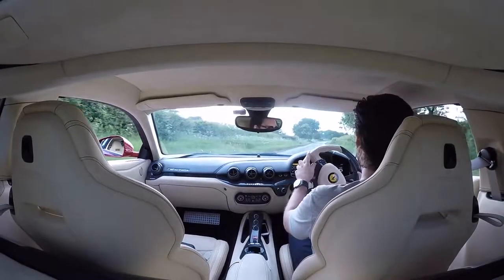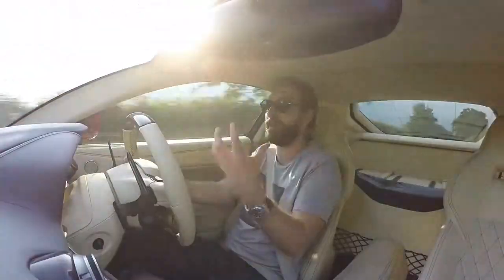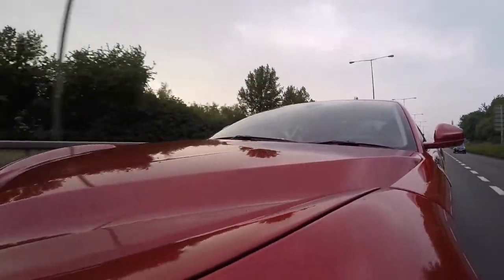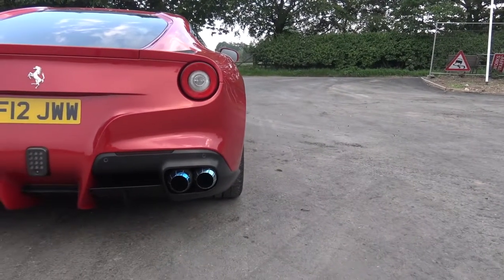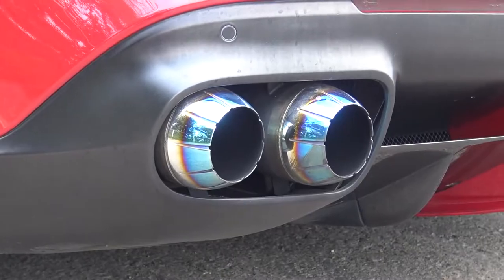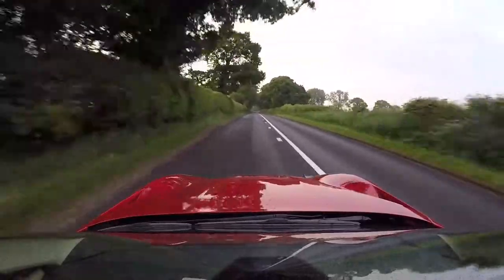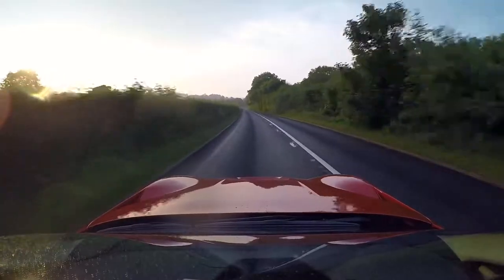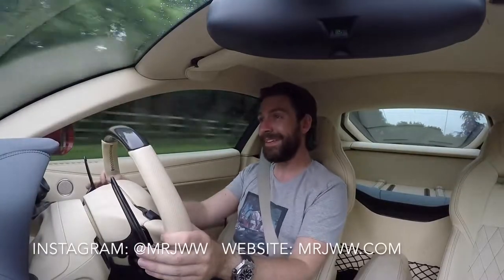Ferrari F12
Driving a Ferrari